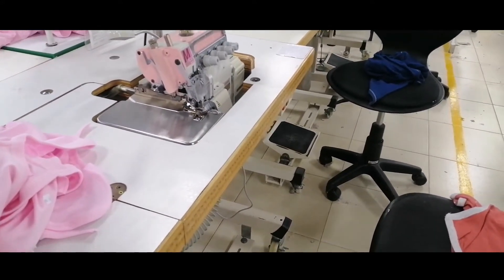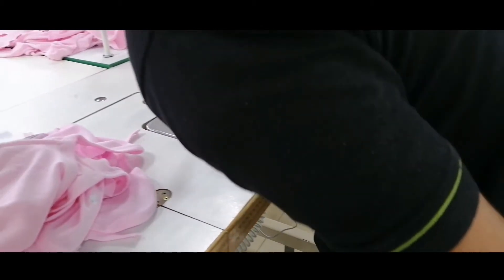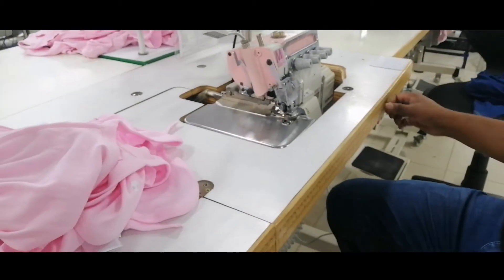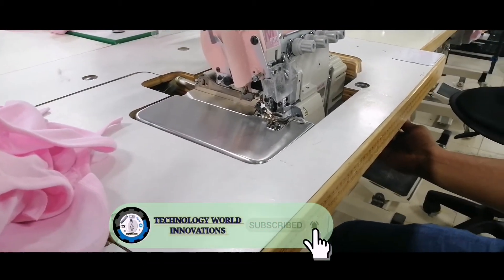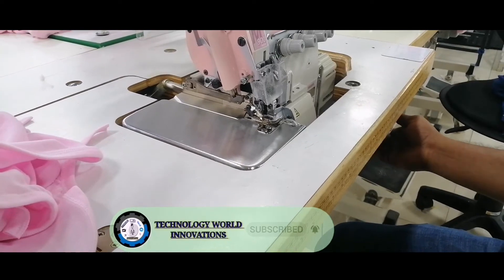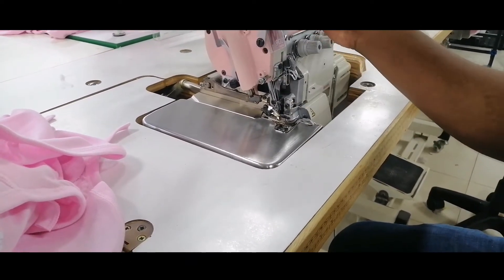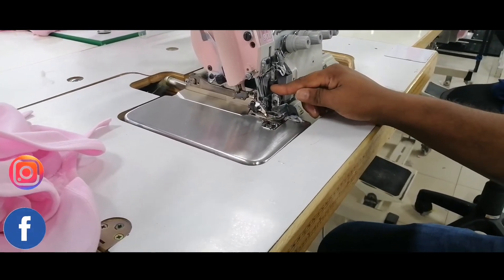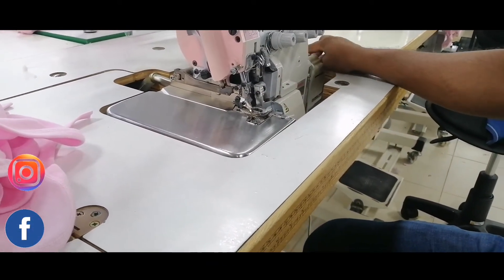Technology World Innovations Channel Trailer - Welcome all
Hello Everyone , I am Dinesh from  sri lanka  . Welcome to you all my YouTube channel . in my channel you will learn unlimited of sewing machine operating tutorials and Pneumatic ,Electrical & Electronic , New technology innovations .

So guys i hope you my channel very useful to you!

ඔබගේ ඕනිම මහන මැෂිම සම්බන්ධ ගැටළු විසදා ගැනීමට

මැෂිම ගැන හැමදේම

 මැෂිම ගැන හැමදේම